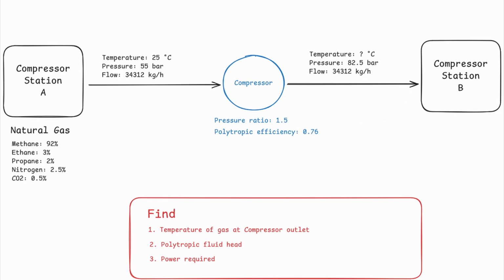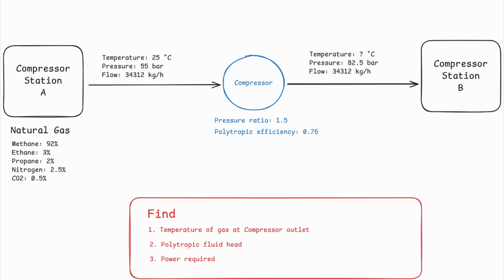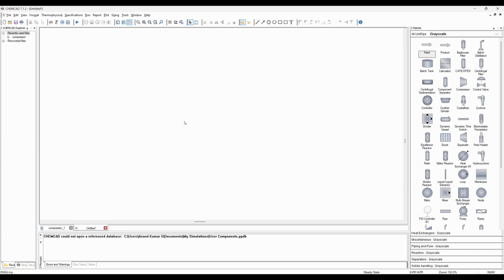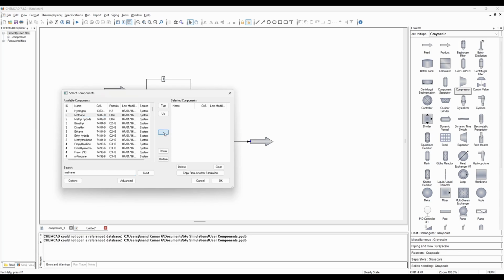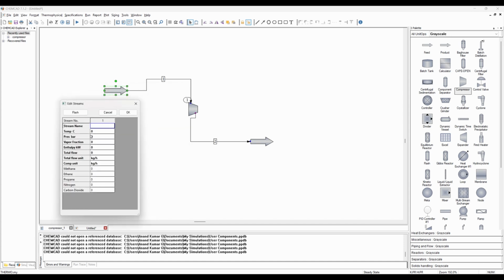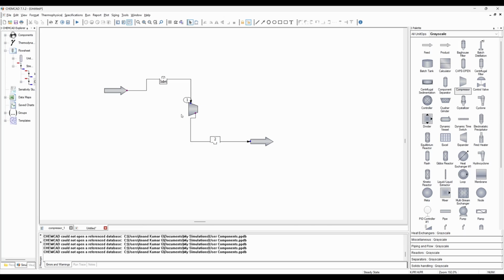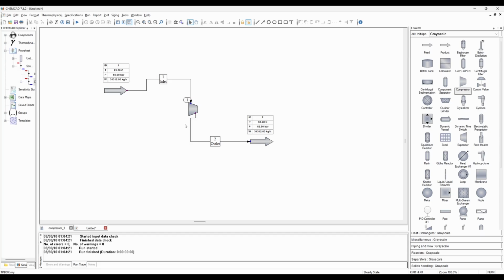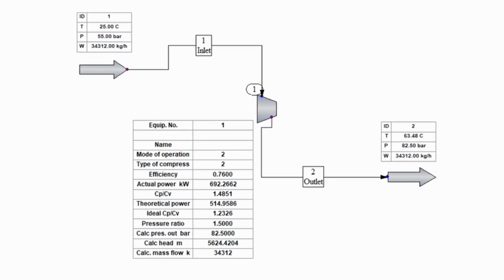Compressor Sizing using ChemCAD | Simple Science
**Master Compressor Sizing with ChemCAD: A Step-by-Step Tutorial! **

Are you struggling to accurately size industrial compressors for your process designs or engineering projects? This detailed ChemCAD tutorial is your ultimate guide! Learn how to simulate a natural gas compressor, determine its required power, and predict the discharge temperature with precision.

In this video, we tackle a real-world problem: compressing a natural gas mixture from 55 bar to 82.5 bar using a polytropic compressor with 76% efficiency. We'll walk you through every step in ChemCAD, from setting up the engineering units to interpreting the final simulation results.

* **Problem Definition:** Understand the key input parameters for compressor sizing.
* **ChemCAD Setup:** Learn to select components (Methane, Ethane, Propane, N2, CO2) and choose the appropriate thermodynamic model (Peng-Robinson).
* **Flowsheet Construction:** Accurately set up your process flow diagram with feed, compressor, and product blocks.
* **Parameter Input:** Enter crucial data like inlet temperature (25°C), pressure (55 bar), flow rate (34312 kg/h), and exact stream composition.
* **Compressor Configuration:** Configure the compressor block with a polytropic model, pressure ratio of 1.5, and 0.76 efficiency.
* **Visual Clarity:** Utilize T-P Boxes and Unit OP Boxes for a professional and easy-to-read PFD.
* **Simulation & Results Interpretation:** Run the simulation and precisely read the output:
    * Outlet Temperature: 63.48 °C
    * Polytropic Fluid Head: 5624 meters
    * Required Power: 692 kW
* **Best Practices: ** Gain insights into how these results impact your process design and equipment selection.